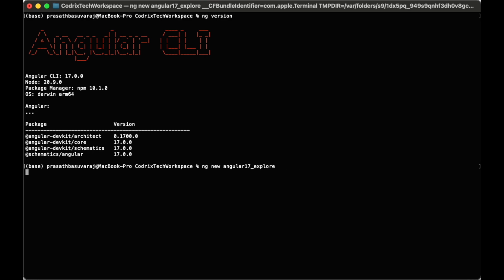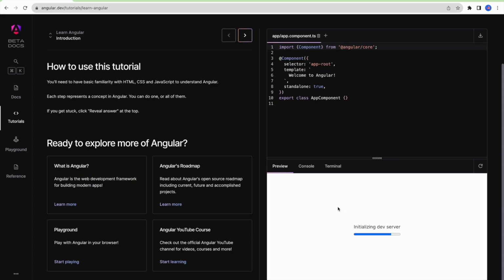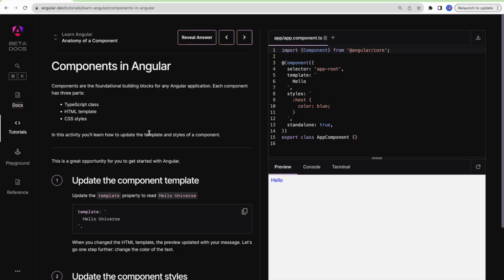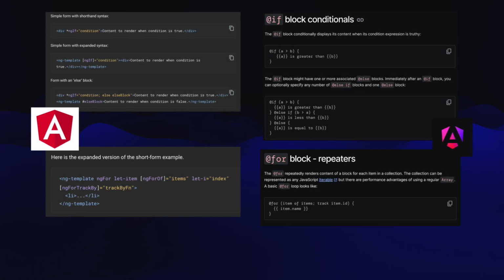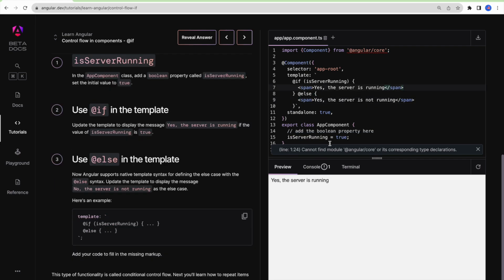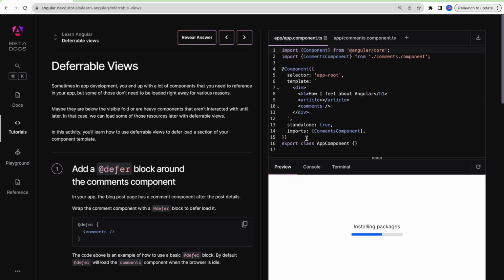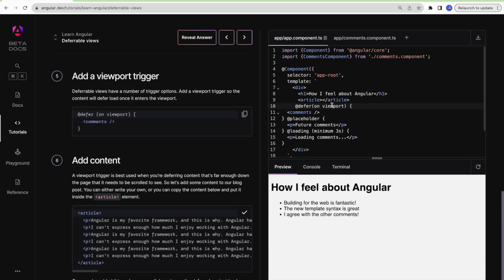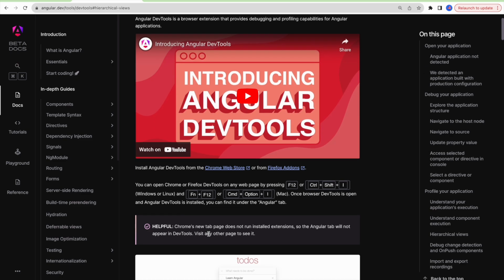Angular 17: Level Up Your Web Building Skills (No Coding Required!)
Tired of complex Angular tutorials? Build web apps like a pro, even with ZERO experience!

This video is your ultimate beginner's guide to unlocking the power of Angular 17. Dive straight into the essential features you actually need to build simple apps.

No coding nightmares: We'll break down everything in a clear, easy-to-follow way, perfect for absolute newbies.
Powerful features of Angular 17 : Learn about standalone components, control flows, deferrable views, and more – the knowledge required to build powerful Angular 17 app.
Become a confident builder: By the end, you'll be ready to continue your journey into Angular 17 confidently.

Chapters:
0:00 Introduction
0:37 Angular.dev
3:40 Standalone Components
5:31  Control Flows
8:28 Deferrable Views
11:27 Angular DevTools

P.S. We'll save the fancy stuff like Hydration and Server-Side Rendering for later! This video keeps it simple and practical.

Click play and level up your web development skills today!